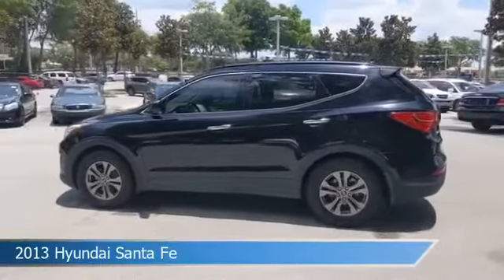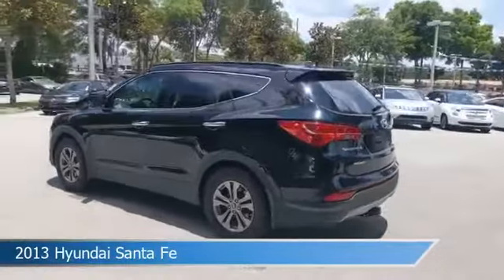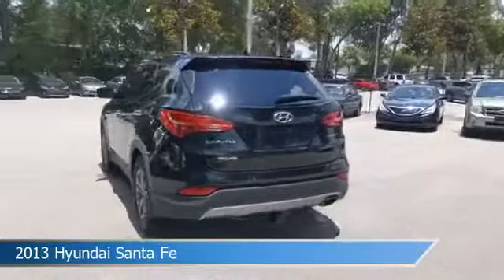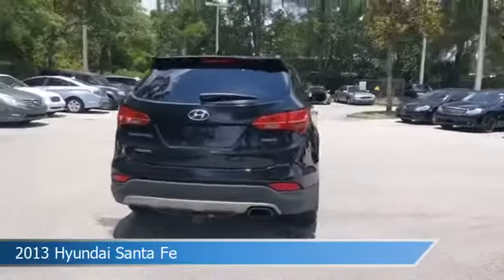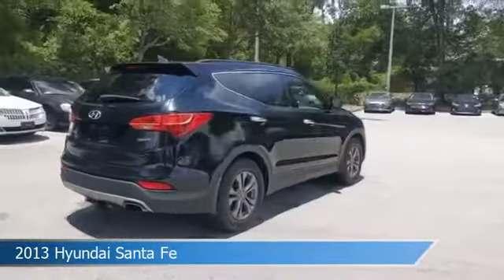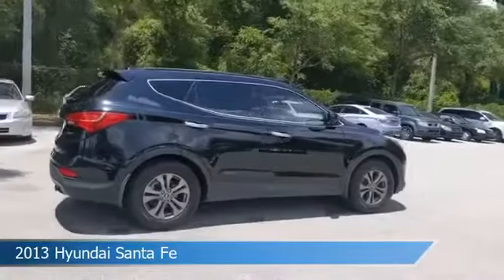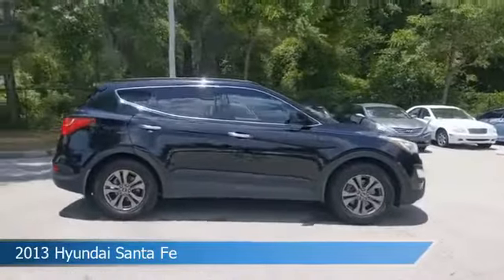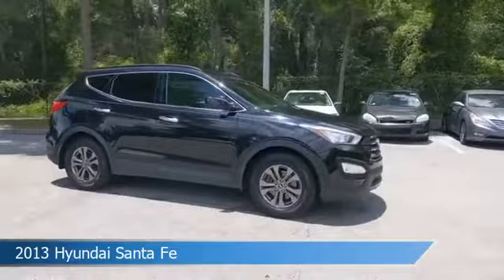2013 Hyundai Santa Fe DG102679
2013 Hyundai Santa Fe DG102679